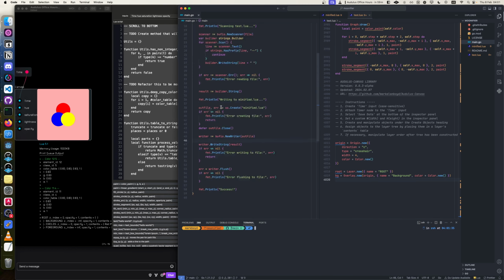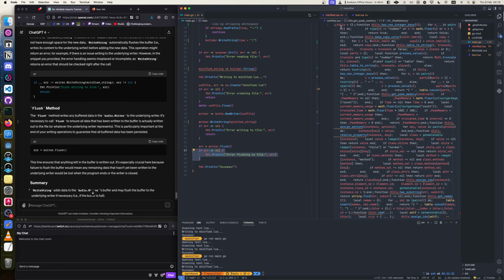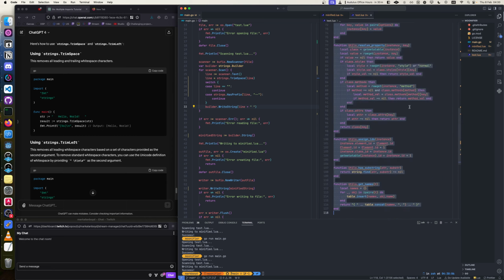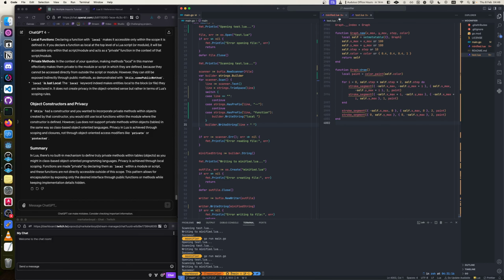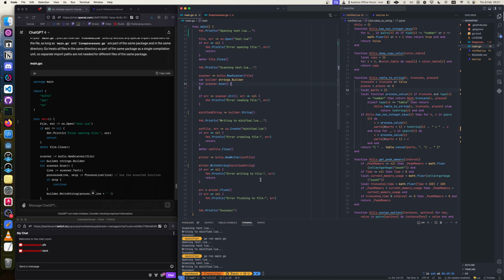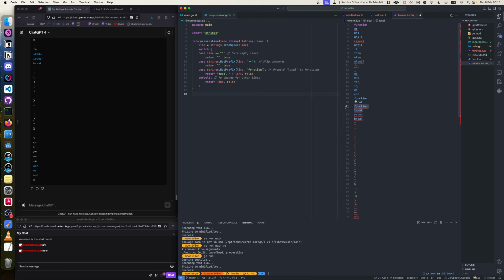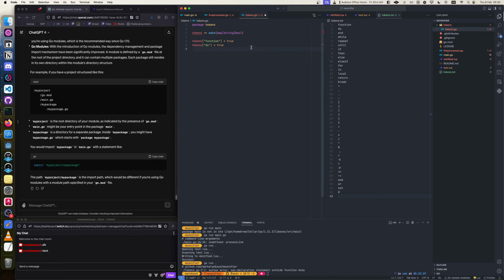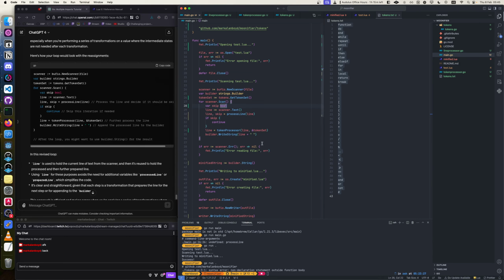Livestream - Lua Minifier in Go for Audulus Code Libraries pt 2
In this livestream, Mark splits the minifier across several files to keep the code readable. Code can now be properly minified to one line, removing all whitespace and comments. He then creates a function that processes each line and begins to set up the framework for one that will read through each token in each line to futher minify the code.